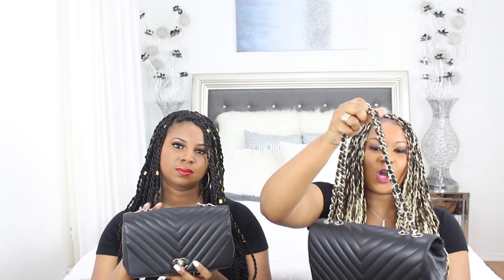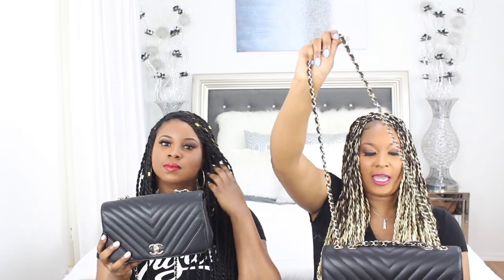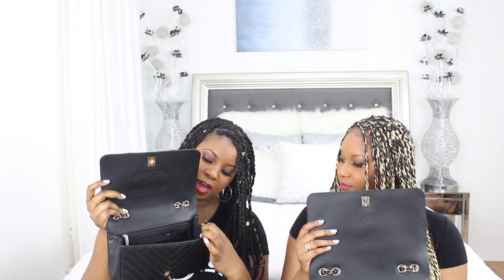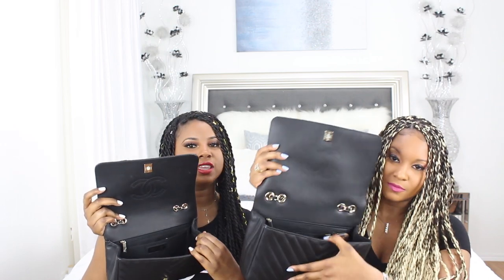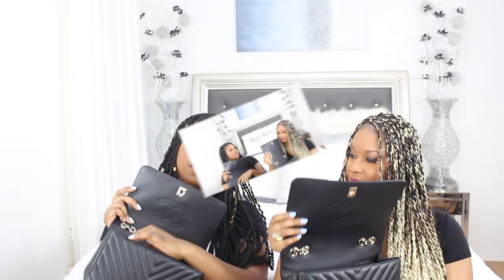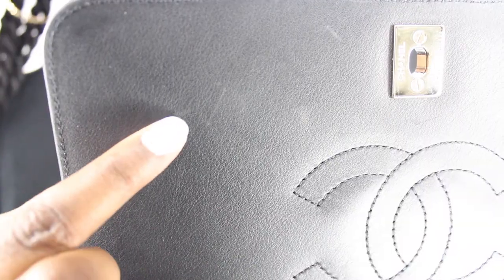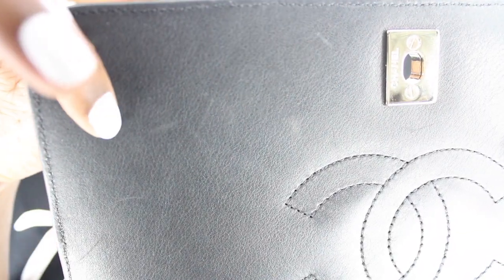Chanel Statement Flap 2 Year Update+Comparison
Hi Everyone,
We know, long time no see! Well we're finally back on youtube and we're super excited to share new content with you all. Since this is our first video back we had to share one of our favorite bags which is the Chanel Chevron Statement flap. If you have any questions or comments please leave them down below. We love to hear from you guys!

HAIR BY: @AfrikaTheGreat on IG

Louis Vuitton Palm Spring Mini Backpack Review| What's in my

*MUSIC INTRO*
"Song by Lalo Lloyd

xoxo Qui and Richenza Marie